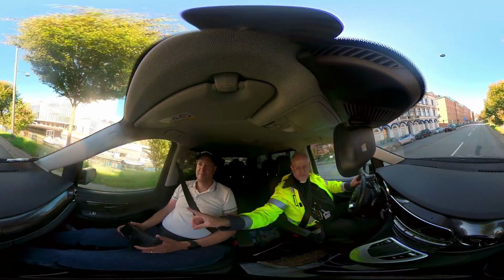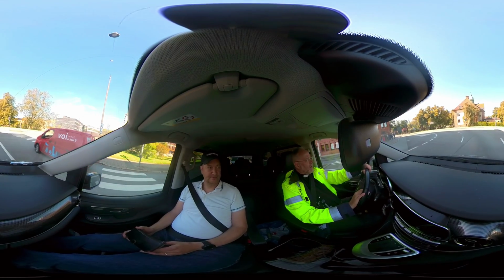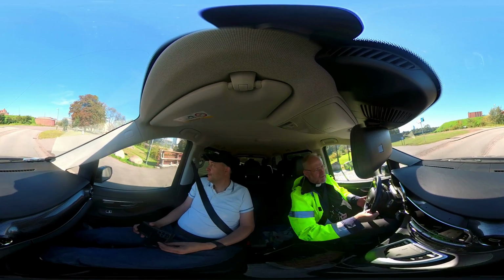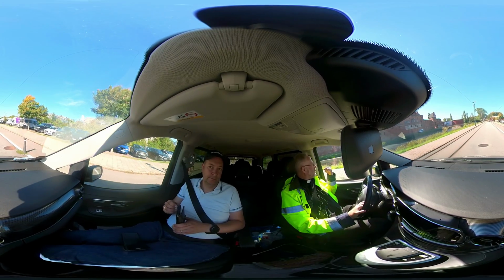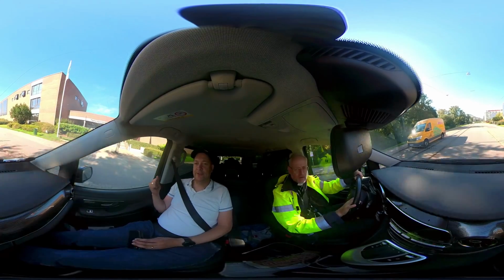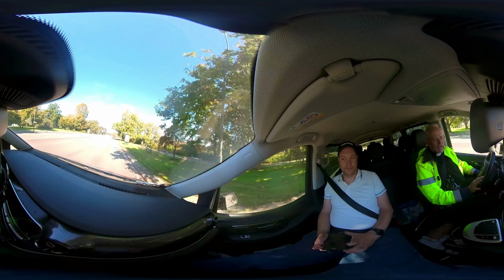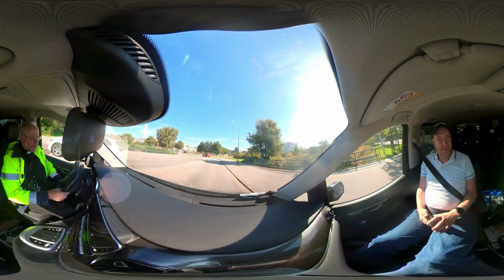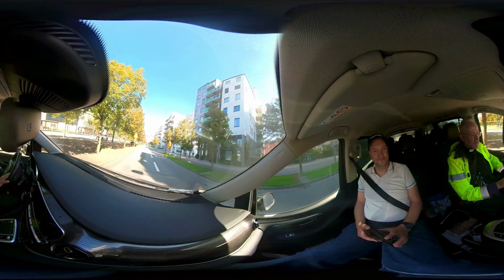Here are the places in Malmö where we usually take the seafarers